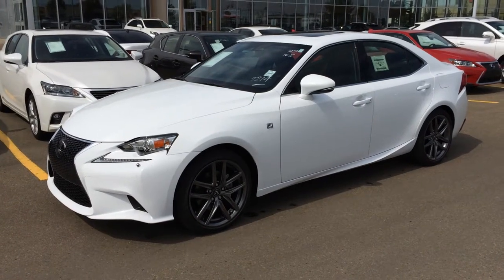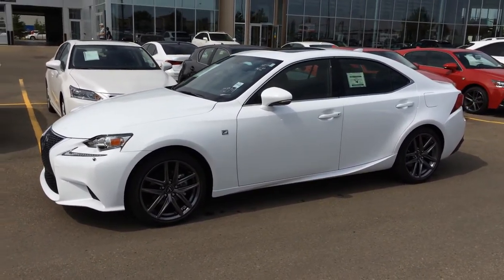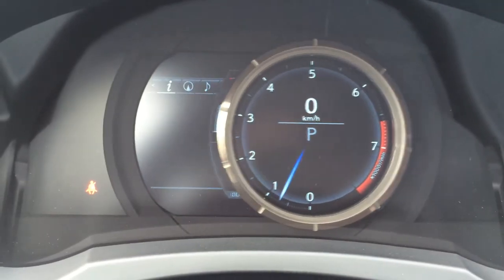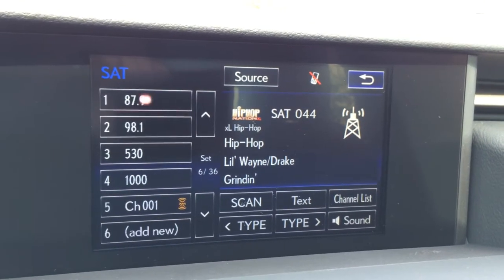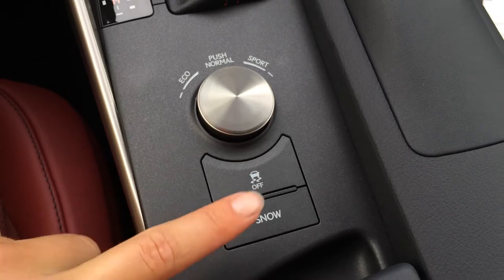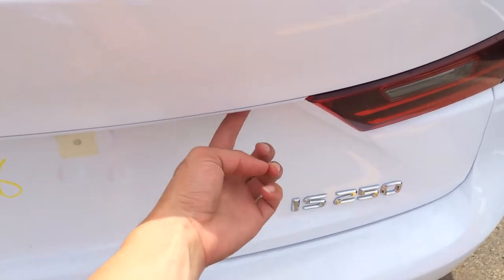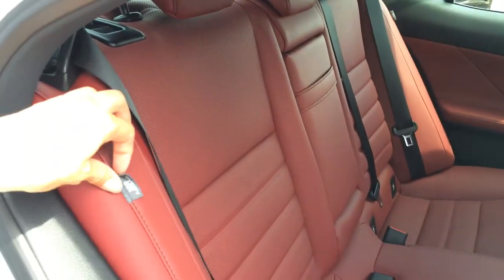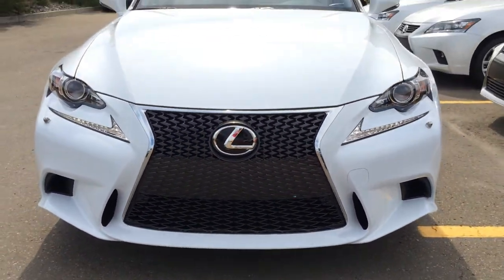2015 Lexus IS 250 AWD F Sport Series 2 Review - Ultra White on Red - Downtown Edmonton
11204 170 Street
Edmonton, Alberta
T5S 2X1

This is a 2015 Lexus IS 250 4dr Sport Sdn Auto AWD with 6-Speed A/T transmission White[083,Ultra White] color and Rioja Red interior color.  This video is recorded and uploaded by cDemo Mobile Inspector